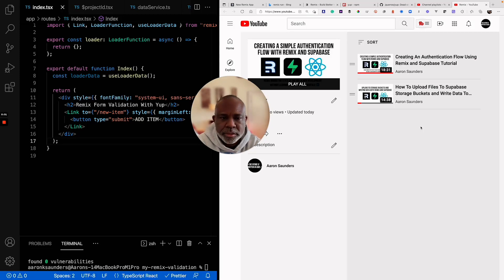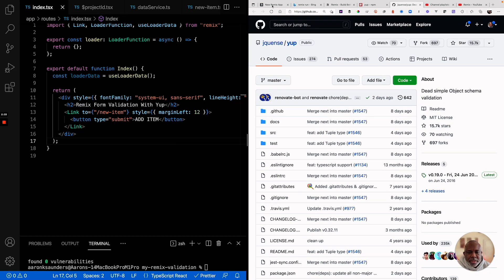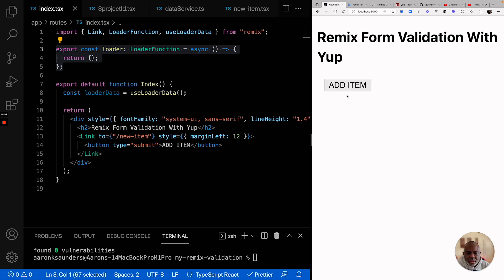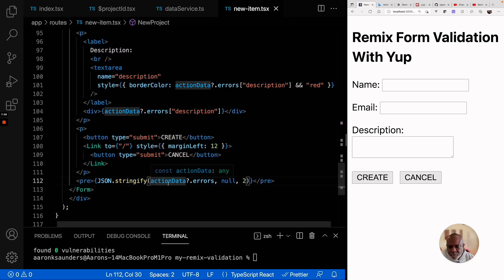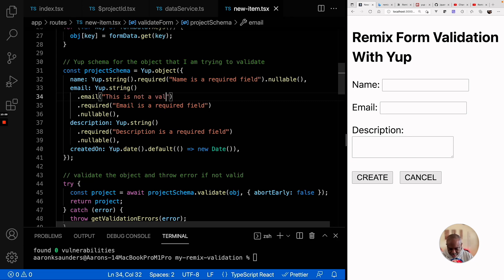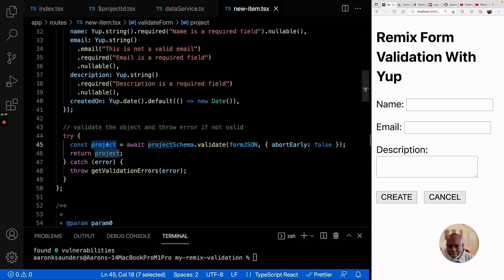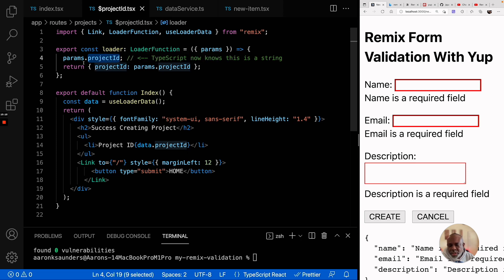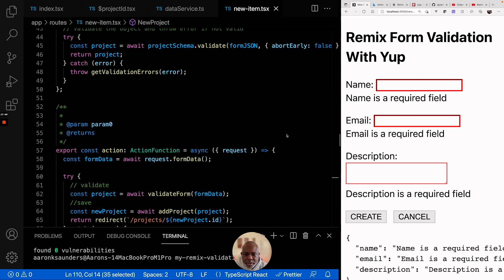Form Validation In Remix Using Yup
Remix is a full-stack web framework that lets you focus on the user interface and work back through web fundamentals to deliver a fast, slick, and resilient user experience. People are gonna love using your stuff.

Simple application showing form validation in Remix using Yup